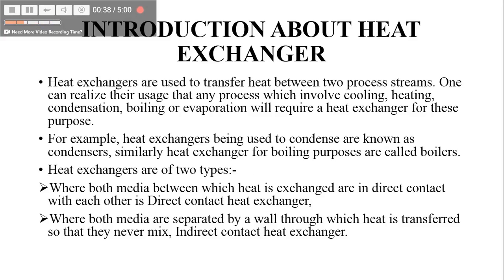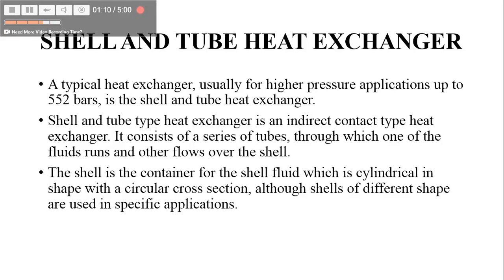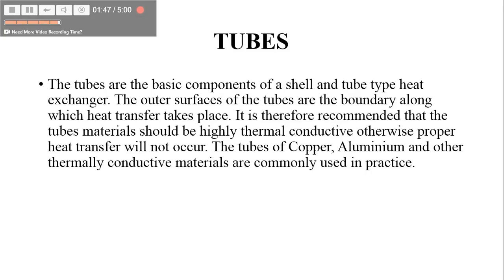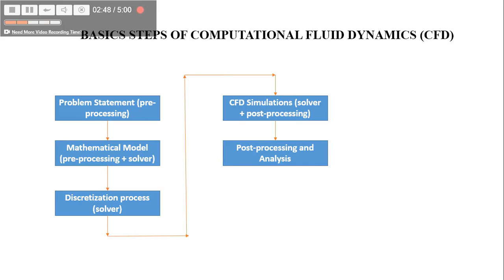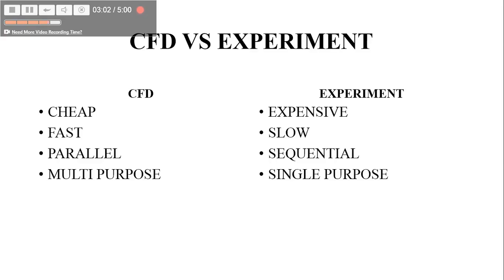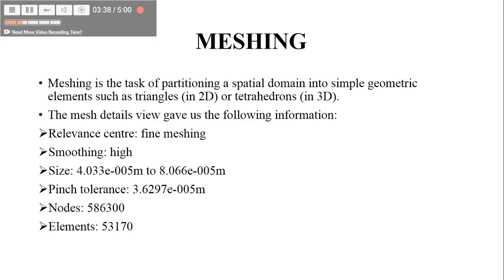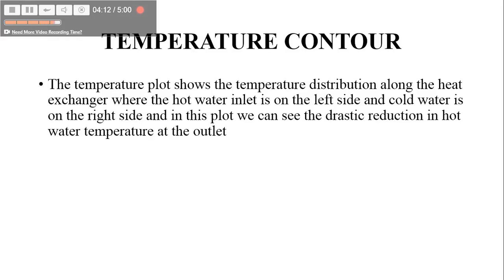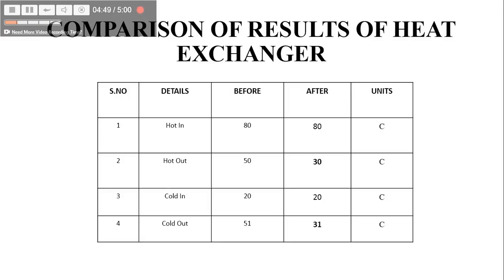CFD ANALYSIS OF SHELL AND TUBE HEAT EXCHANGER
In this project we have compared the baffle design of the shell and tube heat exchanger